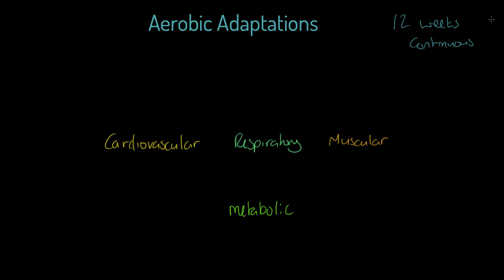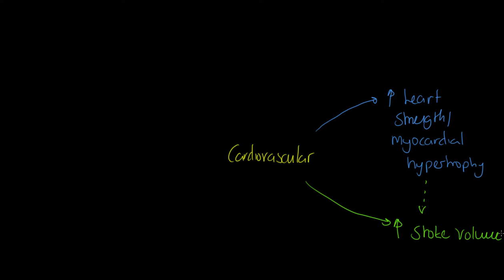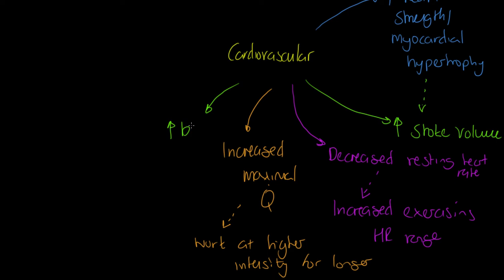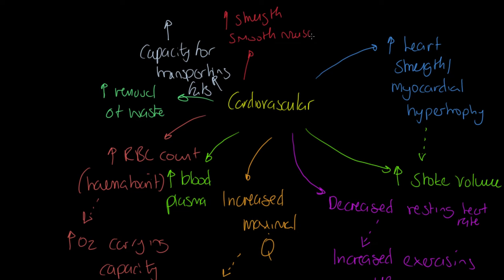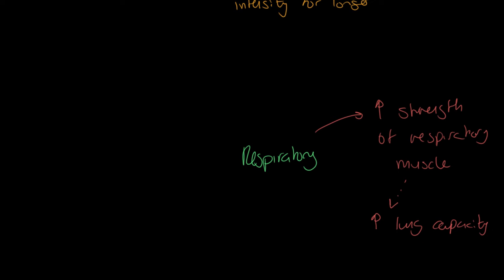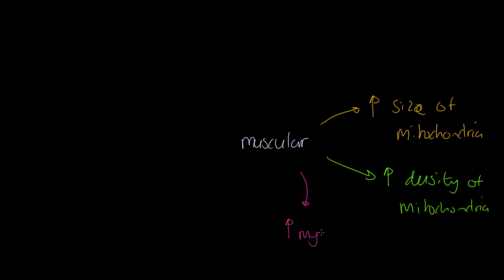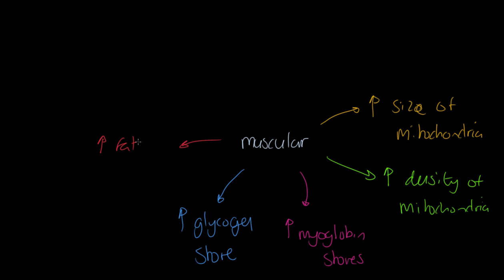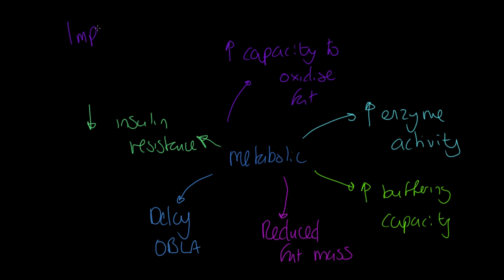OCR A-level PE: Aerobic Adaptations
Physical education teaching is our speciality! This video will teach you all about the impact of long-term aerobic training on human physiology by focussing on cardiovascular, respiratory, muscular and metabolic adaptations. The video also covers the performance impact of these adaptations. This video is relevant for OCR linear GCE (A-level) PE Paper 1.

This video covers:
Cardiovascular adaptations to aerobic training.
Performance impact of cardiovascular adaptations to aerobic training.
Respiratory adaptations to aerobic training.
Performance impact of respiratory adaptations to aerobic training.
Muscular adaptations to aerobic training.
Performance impact of muscular adaptations to aerobic training.
Metabolic adaptations to aerobic training.
Performance impact of metabolic adaptations to aerobic training.